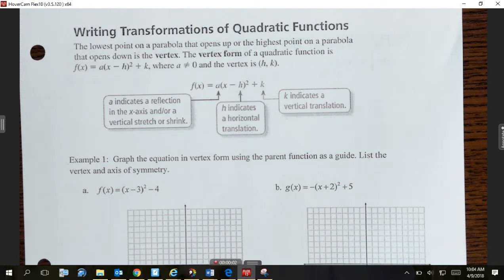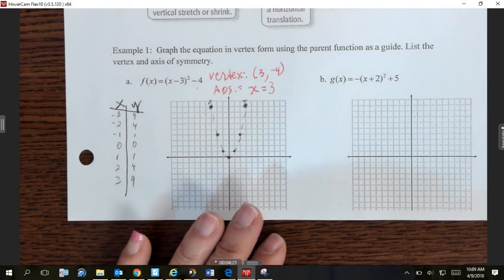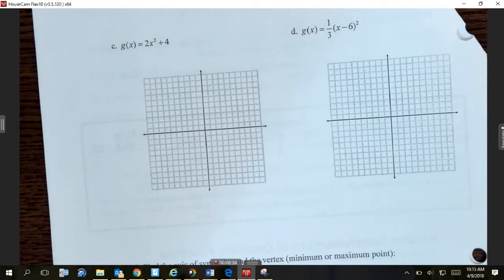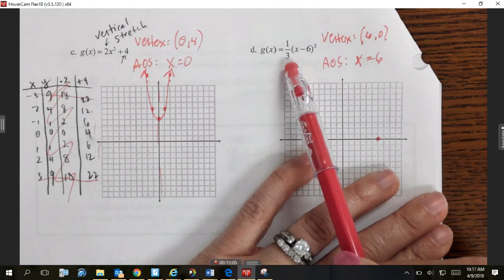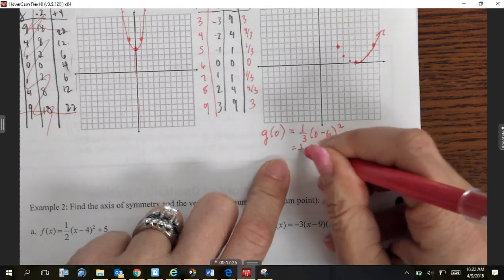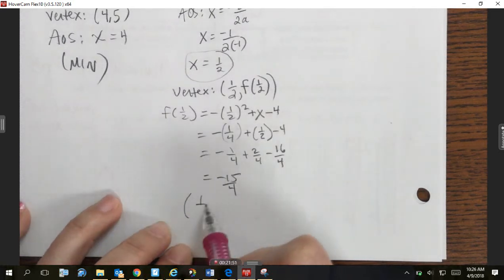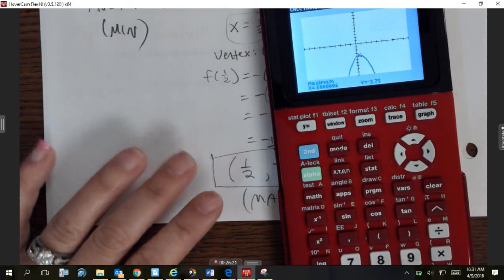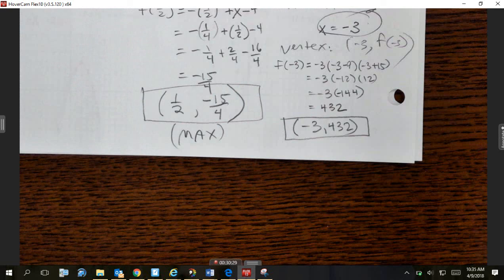PC 2 1 Day 1 Notes Quadratic Equations